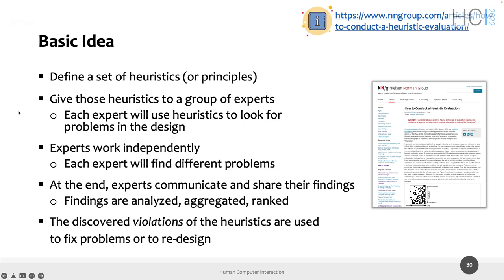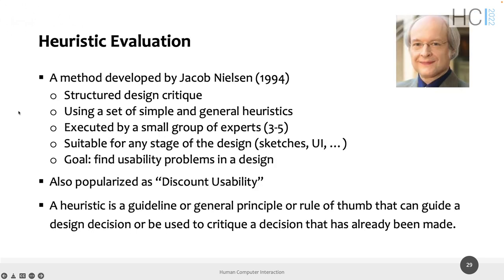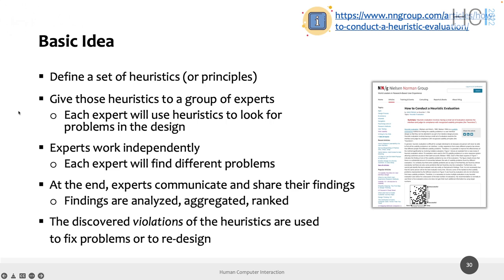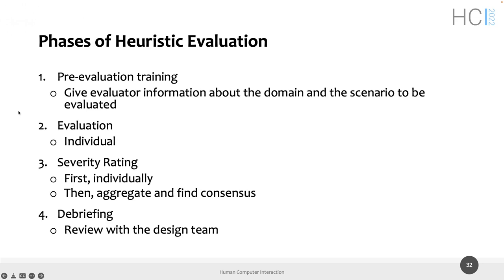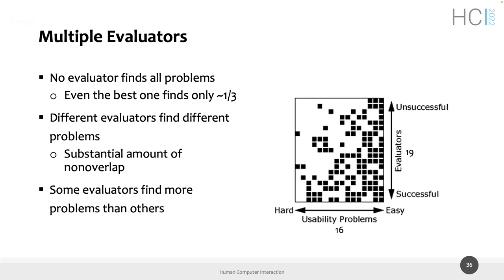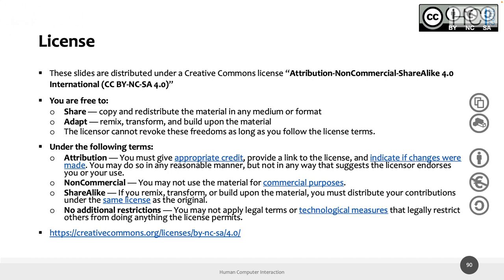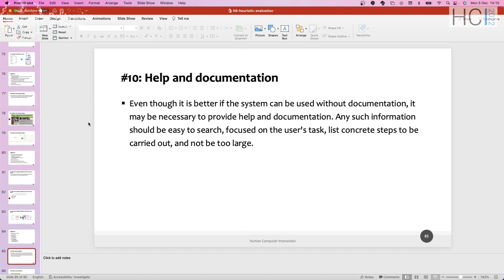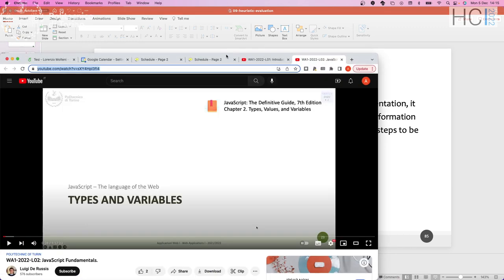HCI2022-L20: Heuristic evaluation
Lecture 20, date 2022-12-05: Heuristic evaluation